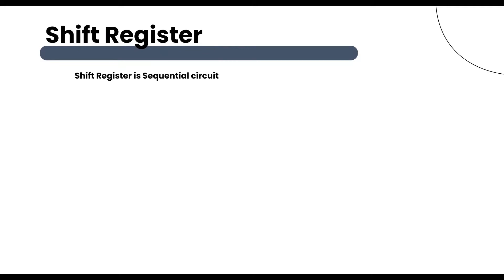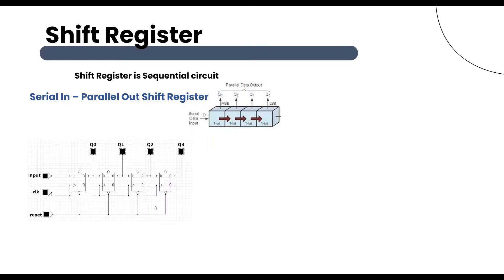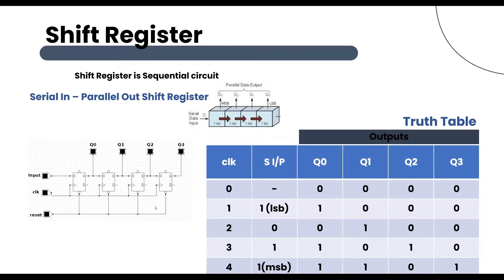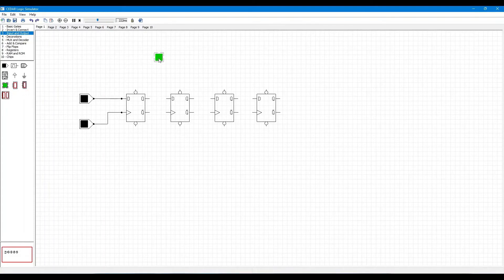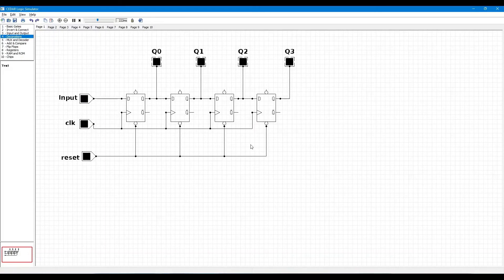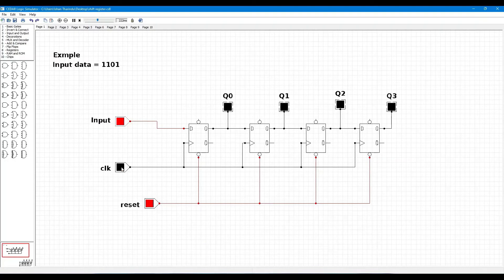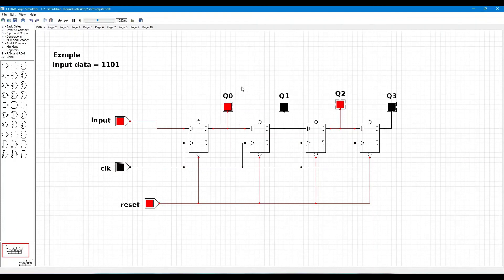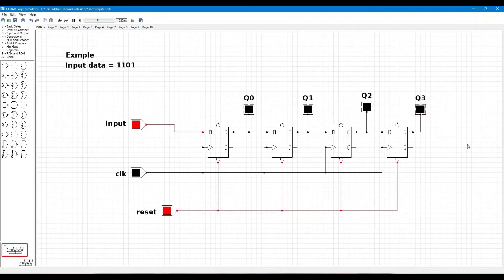13 Shift Register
This video will provide an introduction to shift registers and explain how they work. The video will cover the basic components of a shift register, including the shift register chip, data input, clock input, and output. The video will also demonstrate how to use a shift register to control multiple LEDs and explain the concept of serial to parallel conversion. This video is perfect for those who are new to electronics and want to learn more about shift registers

Logic gates circuit simulation using CEDAR simulator.